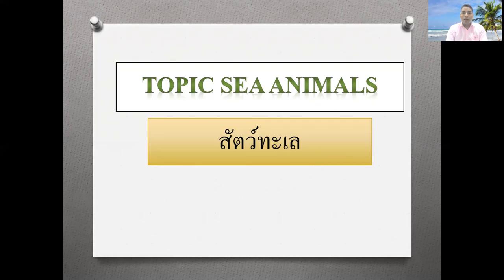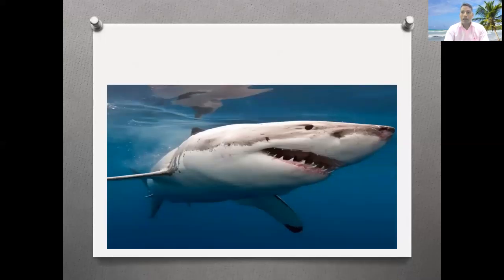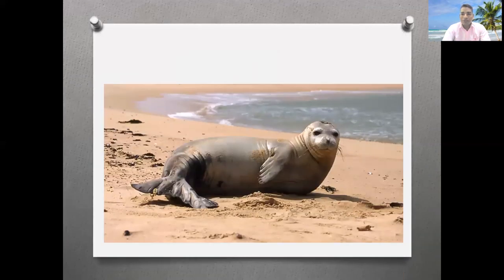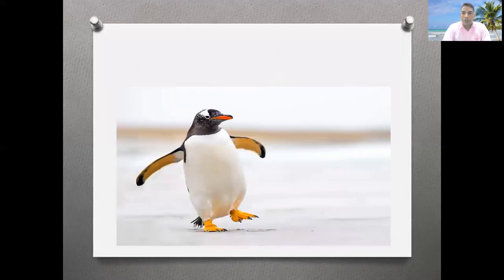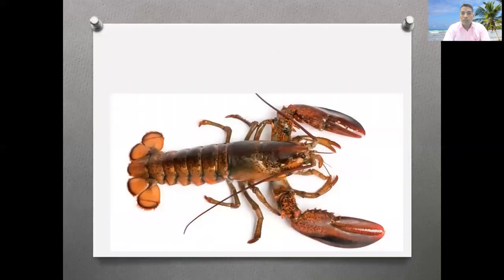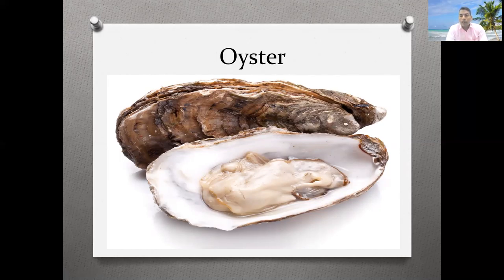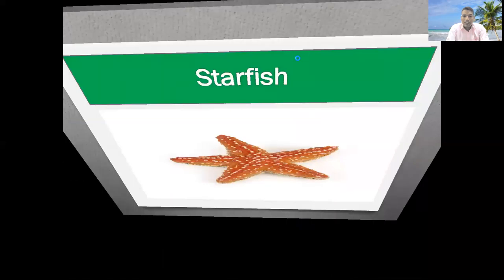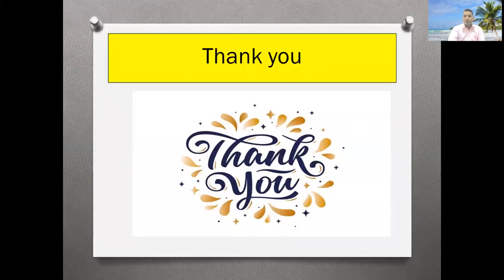Learn sea animals vocabulary with pictures